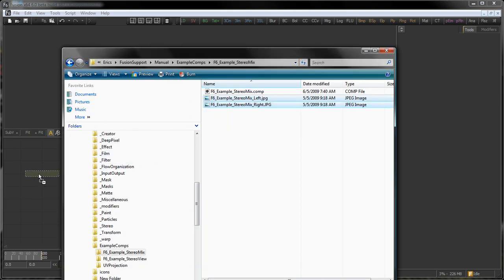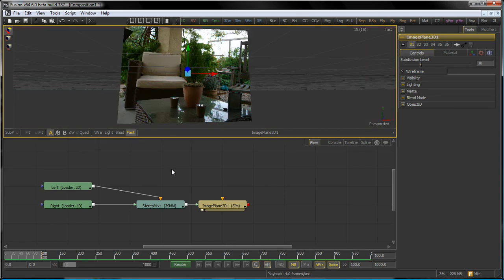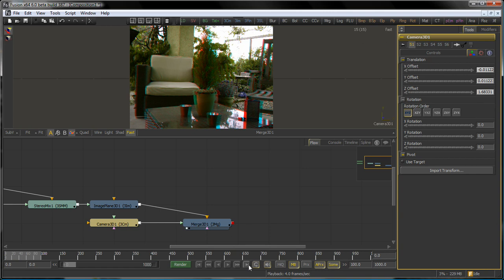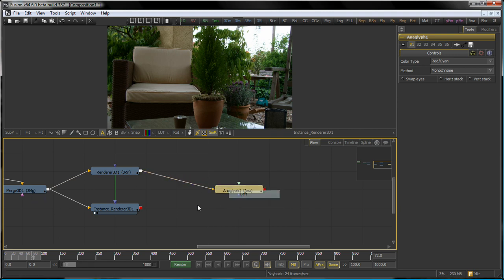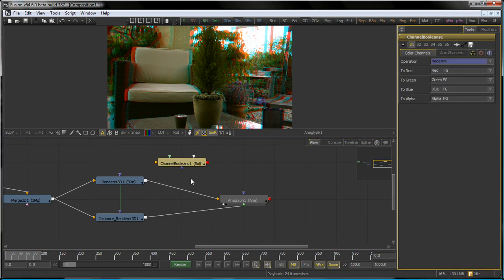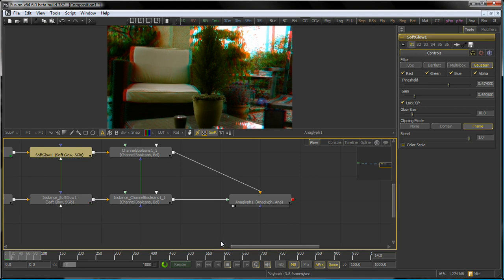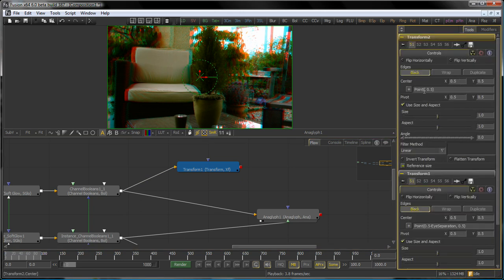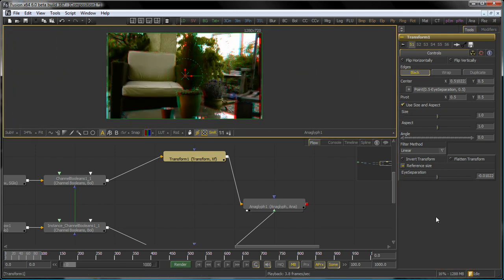Fusion 6 - Stereo Images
This video shows some of the ways that Fusion 6 can display and work with stereoscopic images in both 2D and 3D.